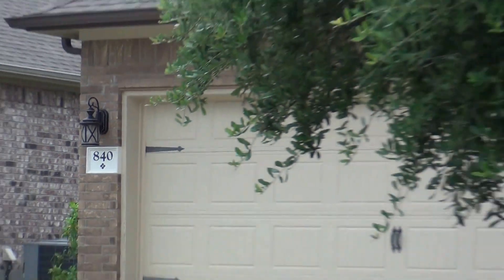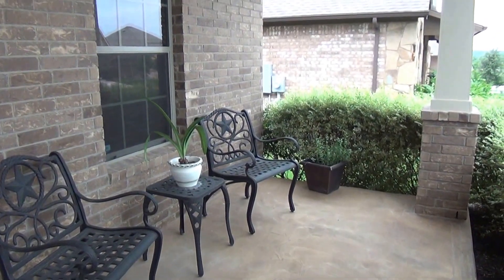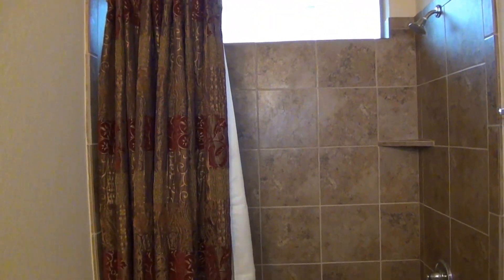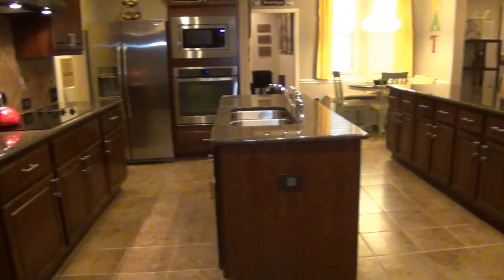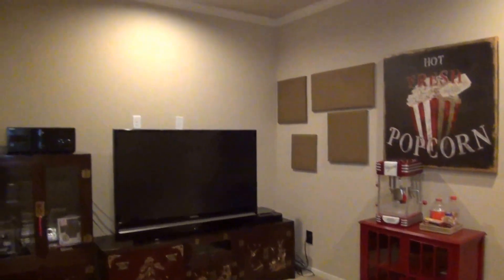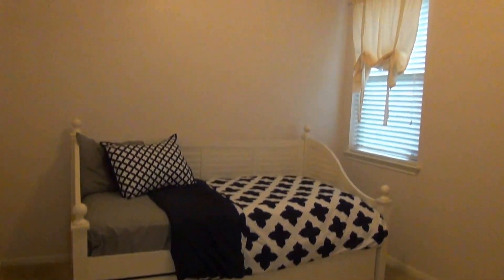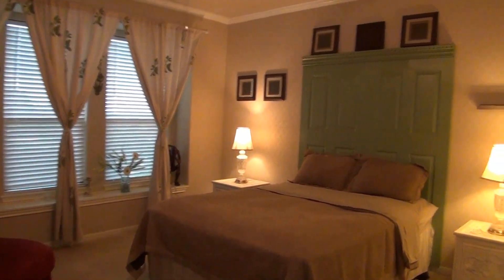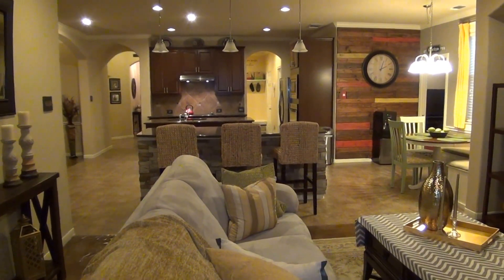Mesa Verde 840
Stunning 4 Bed 3.5 Bath 2587 sq ft Single Story. Beautiful Tile, Stained Concrete Floors. Open Kitchen w/Granite Counters, Island, Buffet. Built-in Oven, Microwave, Dishwasher. Breakfast Bar and Breakfast Nook. Formal Dining Room. Media Room, Office/Study. Master Bedroom w/Large Walk-in Closet. Luxurious Master Bath w/Jacuzzi Tub, Tiled Shower, Sep Sinks. 4th Bedroom w/Full Bath. Fenced Yard w/Covered Patio, perfect for entertaining. Solar Panels. Elementary less than 1 mile. Near I-35, 1604, Randolph AFB.